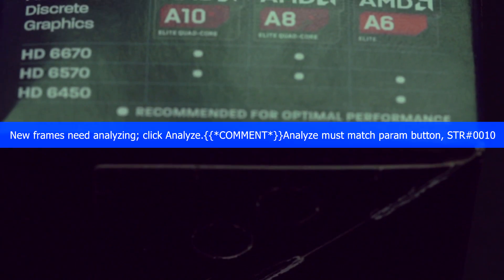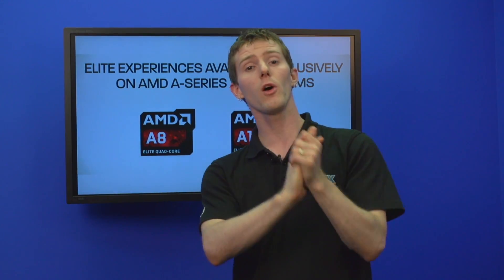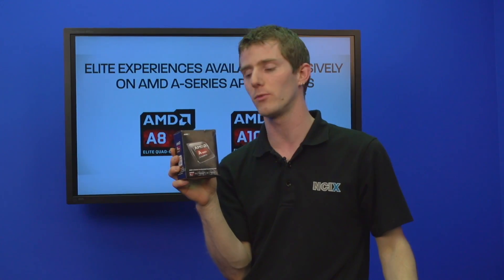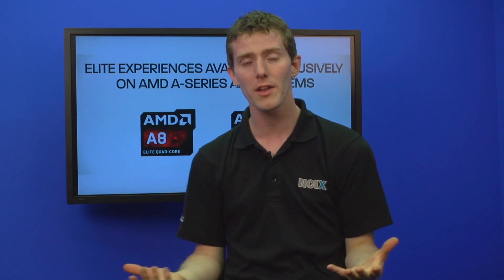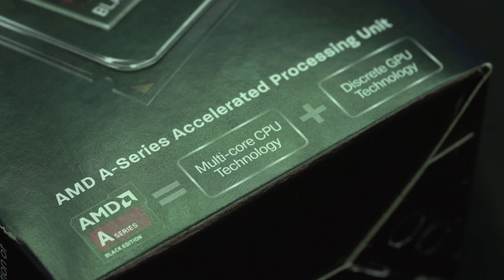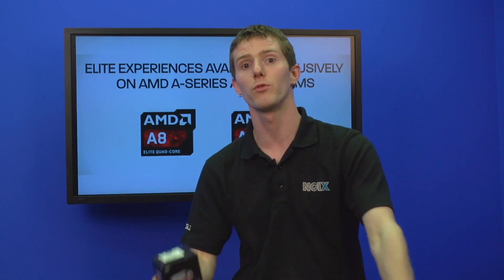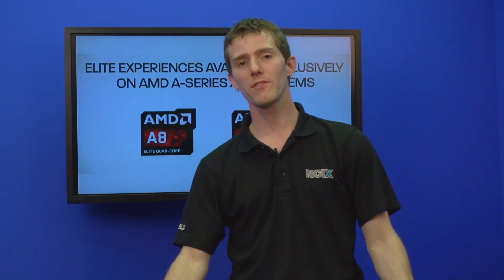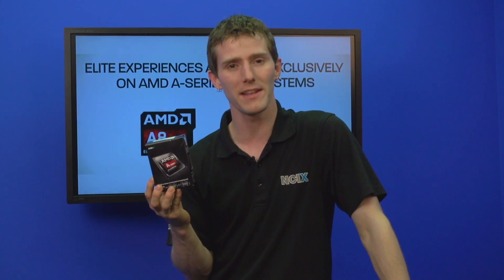AMD's new Richland APU series primer with A10 6800K APU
The new "Richland" family of APU's from AMD brings improved performance to already very attractively-priced series of Accelerated Processing Units. Linus has the details.